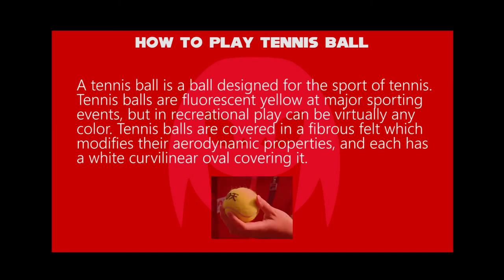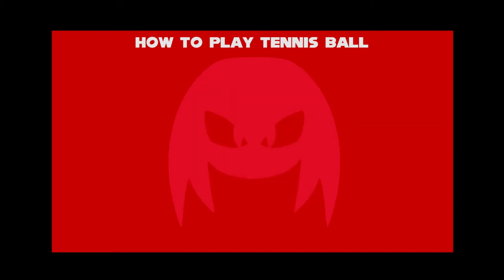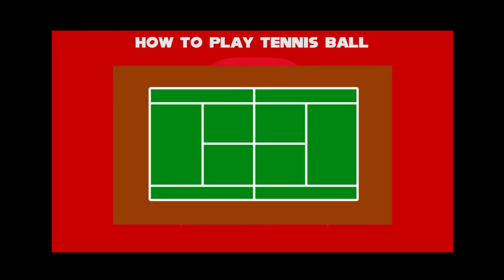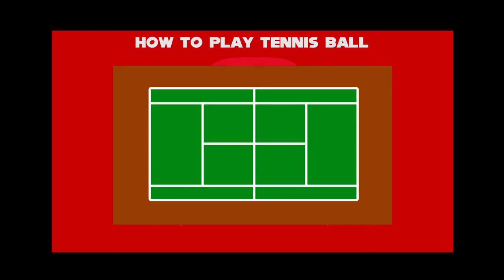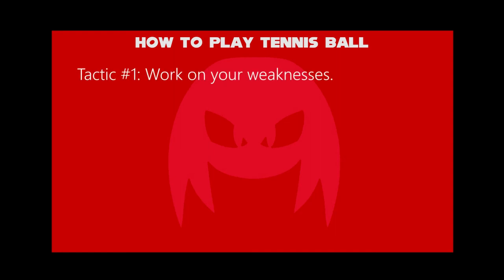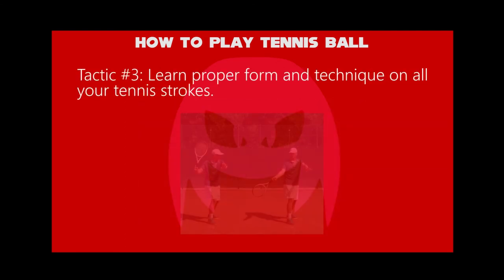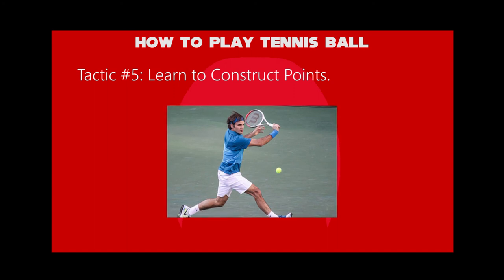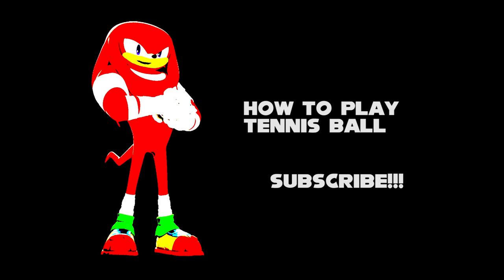Knuckles Teaches How to Play Tennis Ball